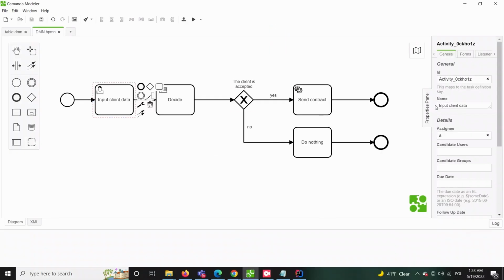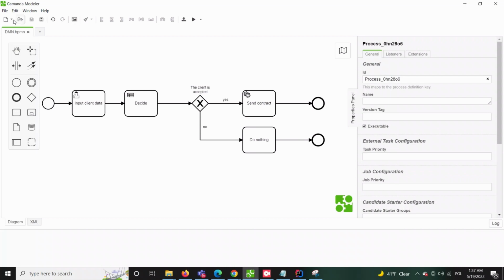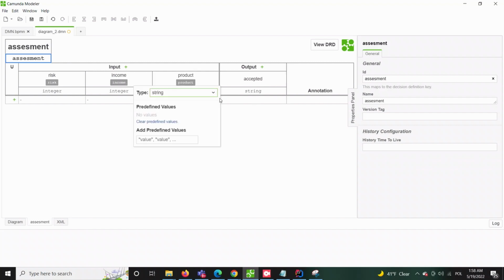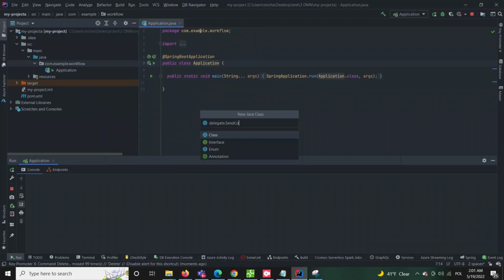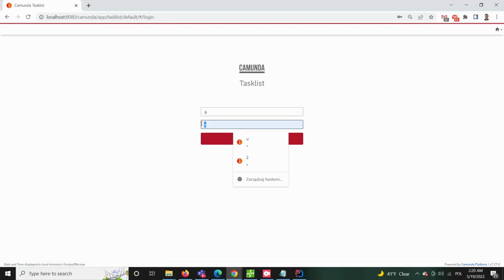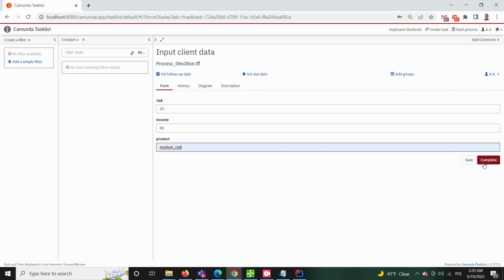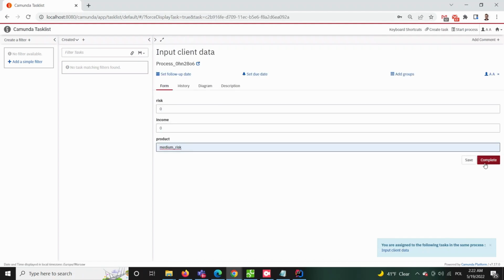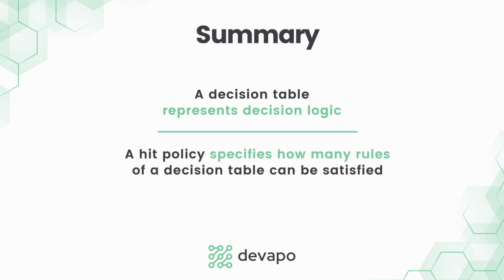Camunda Tutorial: How to use the DMN Standard in Camunda solutions?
In today's video, you'll learn about the Decision Modeling and Notation (DMN) standard and how it applies to Camunda. DMN is an approach to describing and modeling repetitive decisions. As a Camunda developer or business analyst, you can model and execute your own logic according to your needs and this lightweight approach can enhance the development in production. Check out how to leverage it!

If you want to learn more about the DMN, we invite you to watch a replay of our talk at CamundaCon 2022. We discussed DMN Rule Completeness

 Tutorial timeline:
0:10:06 - Introducing the topic
0:31:11 - Creating simple process in Camunda
1:01:02 - Creating DMN table
2:14:19 - Launching the application
3:32:00 - Summary
4:04:23 - DMN in Camunda - benefits